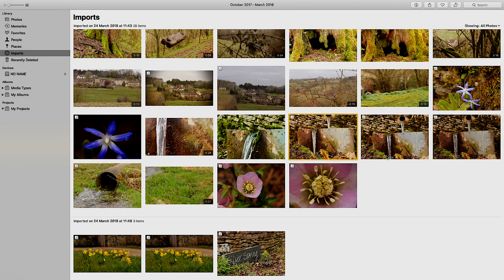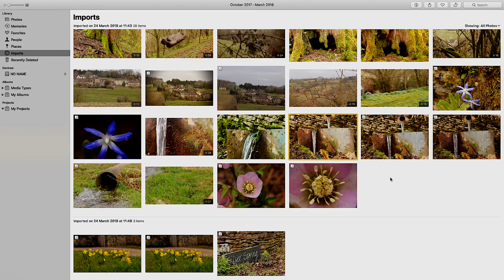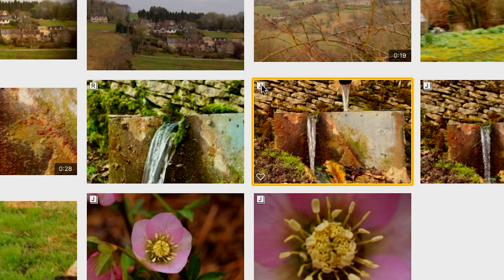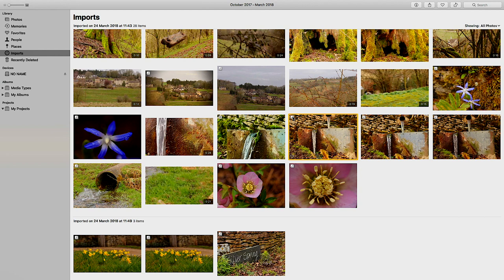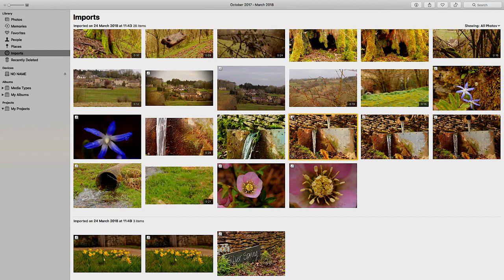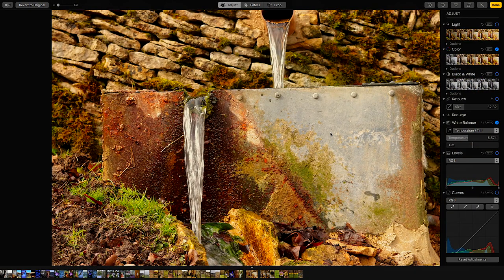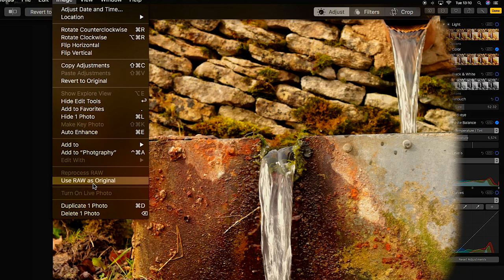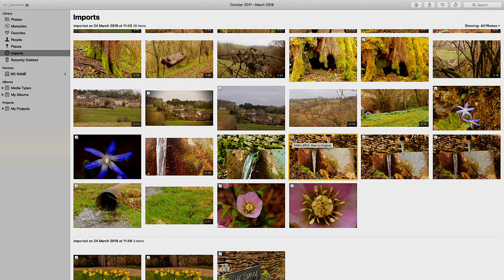What do the letters on images mean in Apple photos? J & R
Ever wondered what those little letters (R and J) mean in Apple Photos?

▻ Save a RAW image in Photos

Music ▻ Bay Breeze by FortyThr33